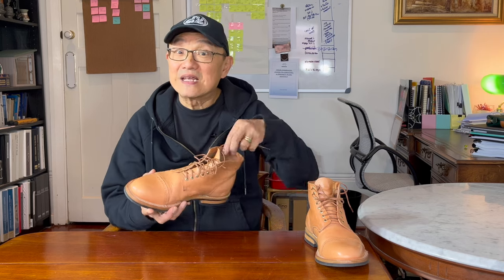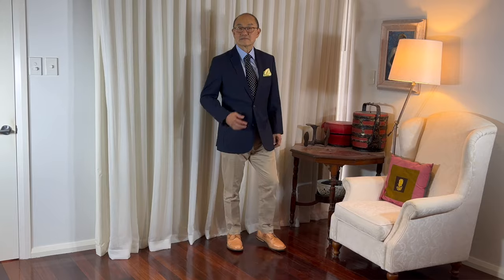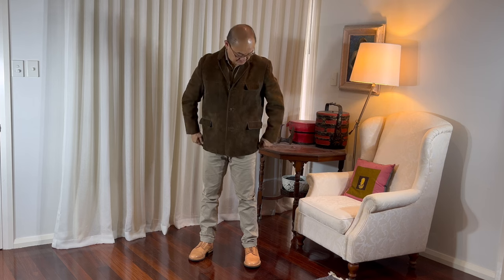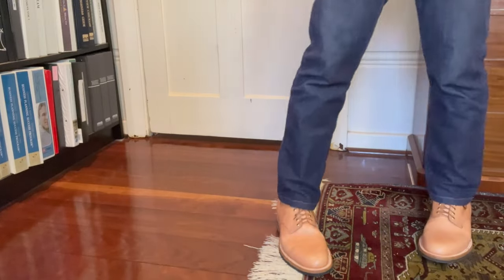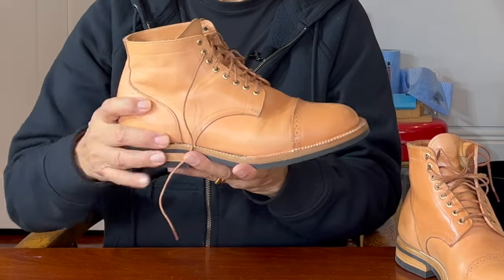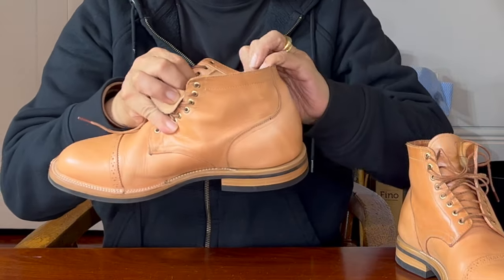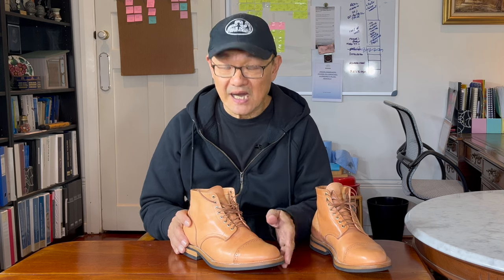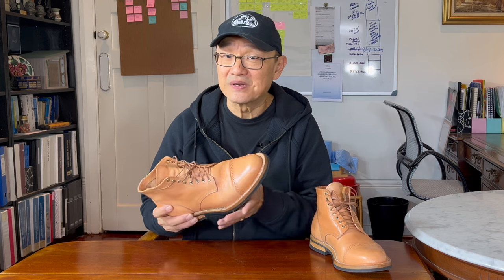Christian Daniel Larry Lace Up Boot in Wickett & Craig Russet Traditional Harness Veg Tan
The Larry Lace Up Boot is a service boot pattern, the second model from 2022 entrant brand, Christian Daniel.

Chapters
00:00 Introduction
00:28 Welcome
01:16 Style and aesthetics
02:23 What to wear
04:22 Christian Daniel
06:42 Construction
12:27 Leathercare
14:18 Sizing, fit and comfort
15:31 Value
16:38 Summary